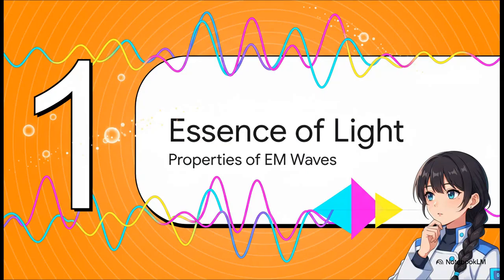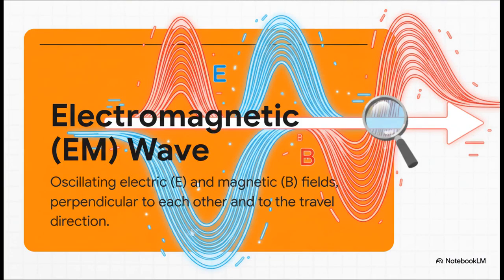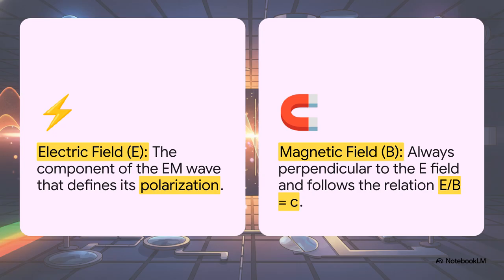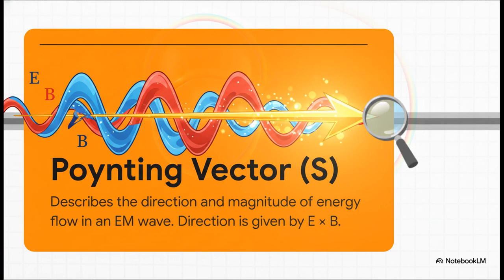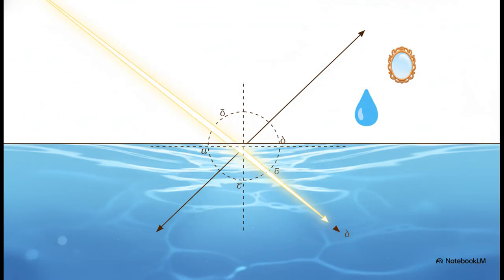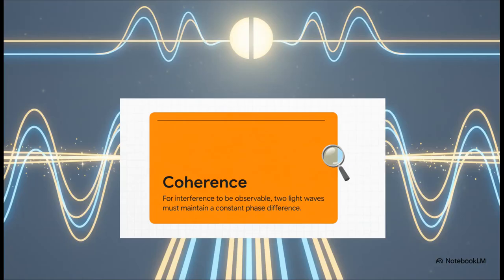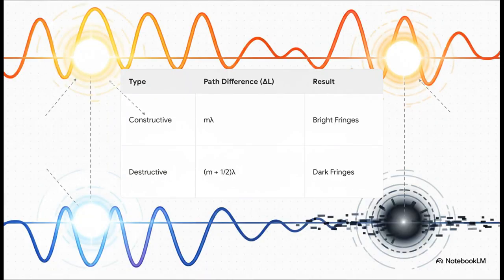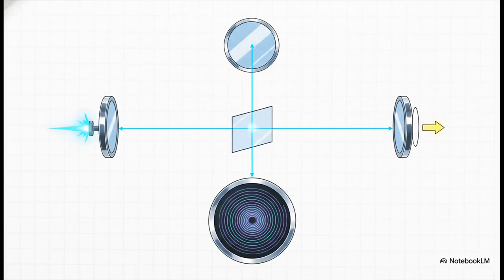Traveling Waves, Superposition, and Standing Waves Explained for AUB PHYS 210 Final Review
This video delivers a focused final exam review for AUB PHYS 210 students covering the key concepts of Chapter 16. The session begins with the structure of sinusoidal traveling waves, using the standard wave equation to define amplitude, wavelength, angular wave number, frequency, and angular frequency. Students are guided through the essential relationships including λ = 2π/k, ω = 2πf, and the speed relation v = λf = ω/k. The dependence of wave speed on the medium is highlighted through the formula v = √(τ/μ), reflecting how tension and linear mass density determine the speed of mechanical waves on a string. The video then transitions to the principle of superposition, clarifying how phase differences control constructive and destructive interference, and showing how the resultant amplitude follows y′m = 2ym cos(φ/2). The lesson concludes with a compact explanation of standing waves, emphasizing nodes, antinodes, and the conditions for resonance on a string fixed at both ends. Students review the allowed wavelengths λn = 2L/n and the corresponding resonant frequencies fn = nv/2L, with special focus on the physical meaning of the fundamental mode. This overview ensures mastery of foundational wave behavior required for the final exam.